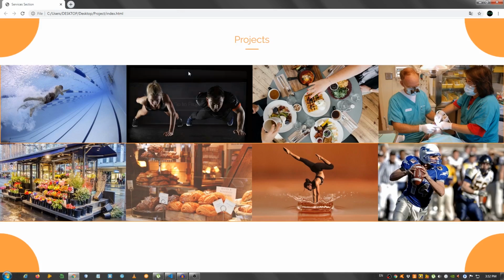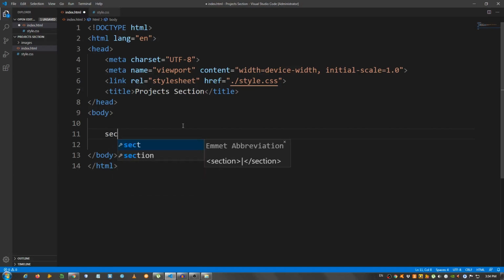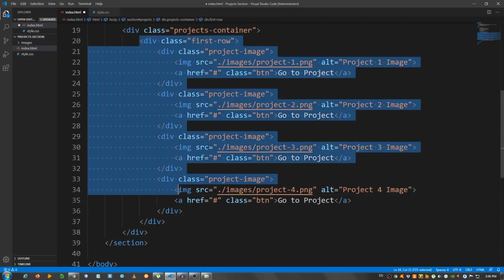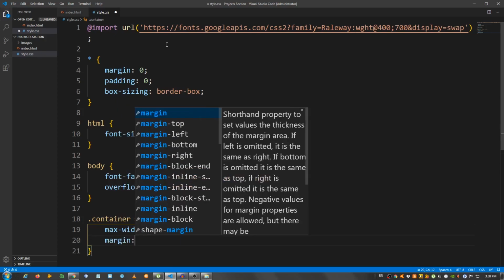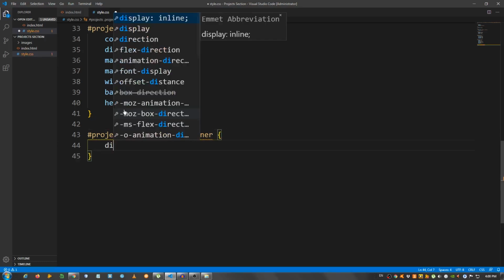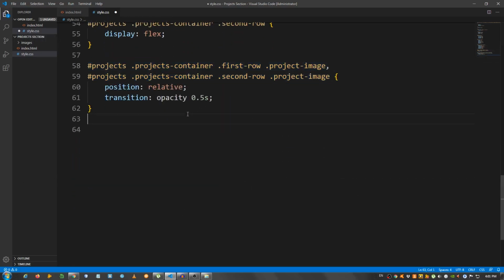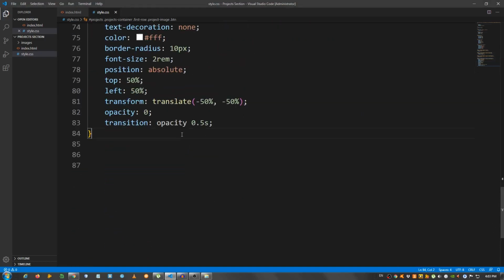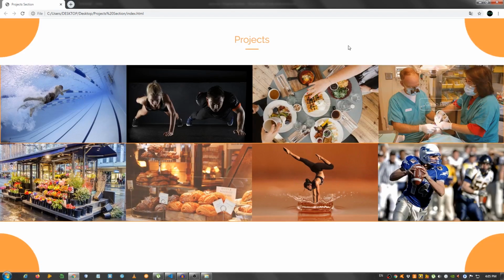Projects Section Design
In this video I show you how to a create a cool projects section with HTML and CSS.

projects section html css
projects section
projects section html
projects section css